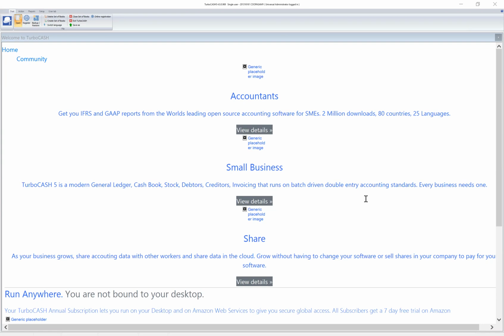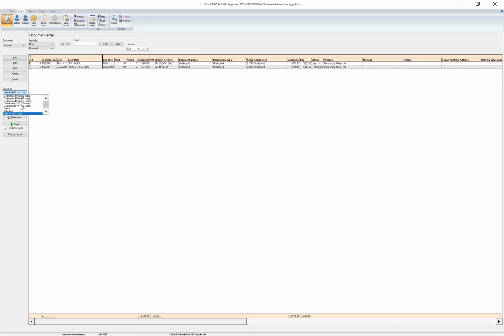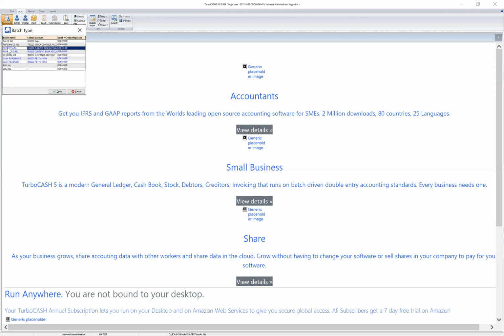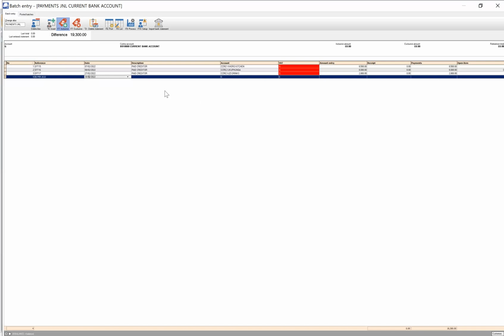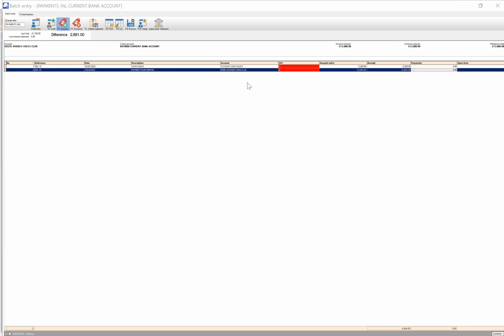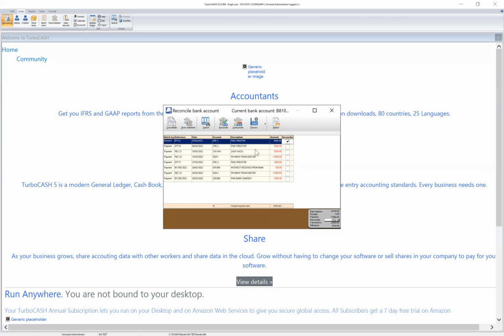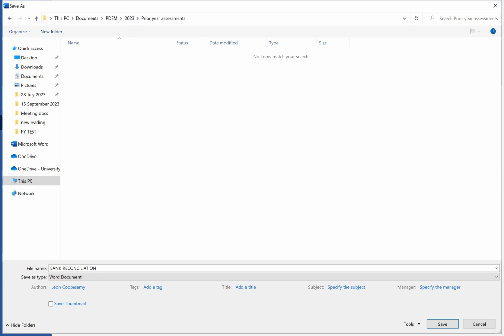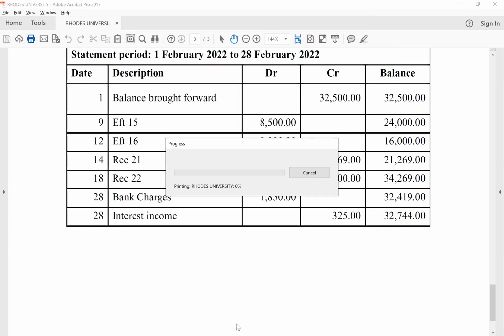Interactive Computerised Accounting (TurboCash) 3